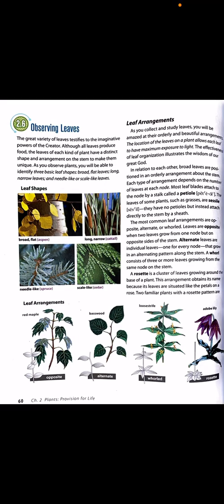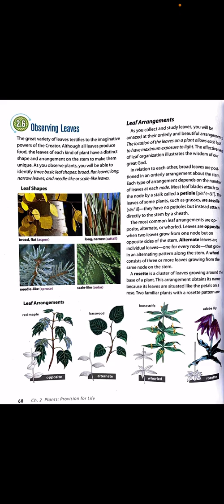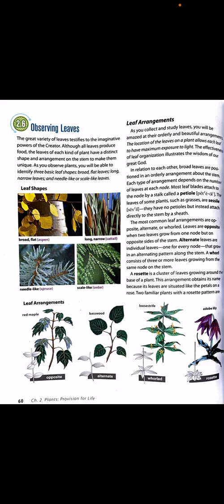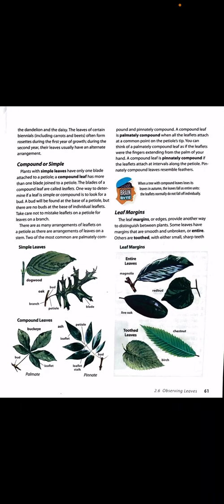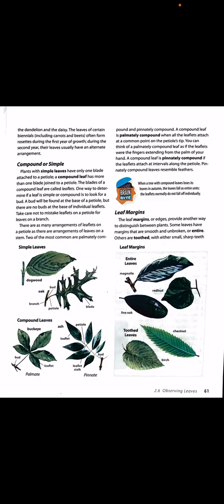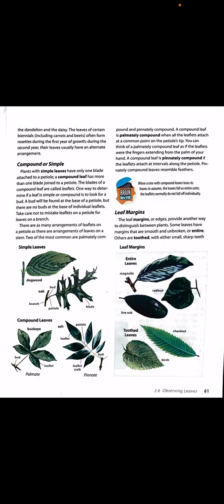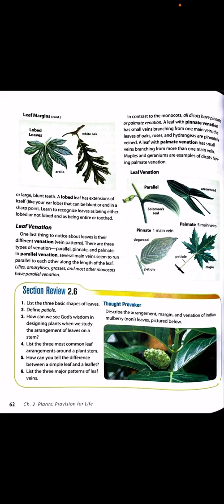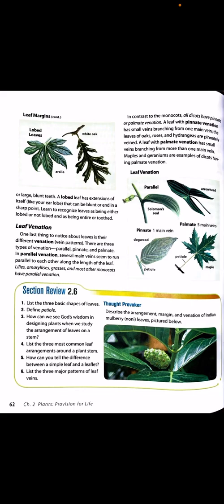7th Grade Science Chapter 2 Section 6